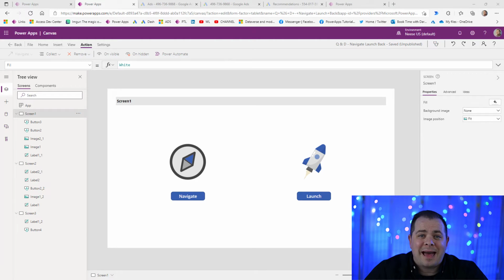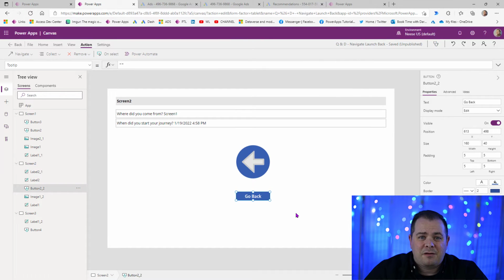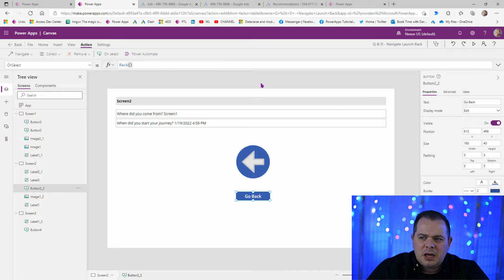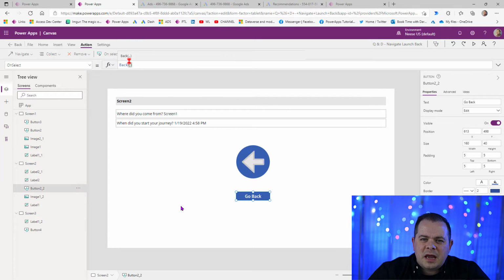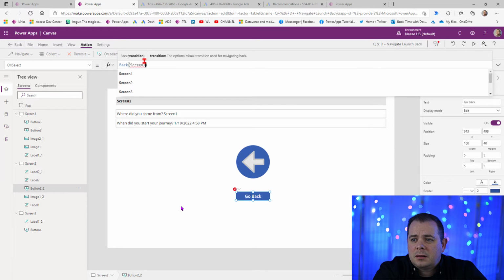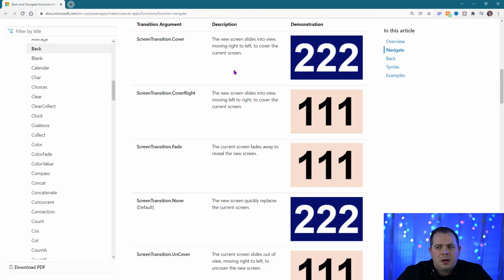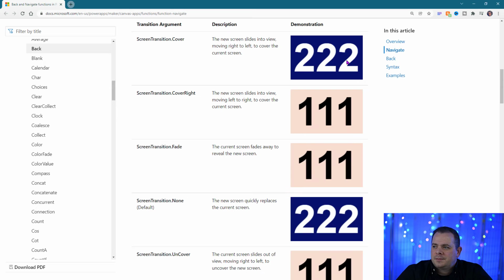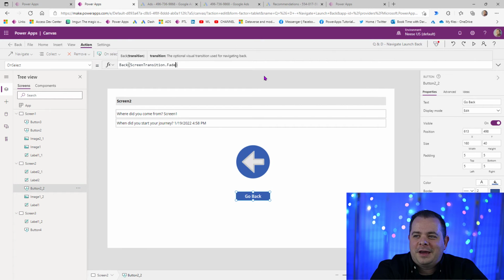Power Apps: Go Back to Previous Screen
⬅️ 🆓 If you need to know how to navigate to the previous screen in PowerApps, you're in the right place. PowerApps Back is important to know how to use! In this video, we will cover the back function, navigating to the previous screen, and screen transitions in Power Apps. The back function is used to direct the user to the screen they were previously on. It takes a parameter which allows you to specify the screen transition.

-Powerapps ScreenTransition
-Power Apps ScreenTransition
-Power Apps Screen Transition
-PowerApps Screen Transition
-PowerApps Back

TIMESTAMPS
0:00 - Intro
0:35 - Adding Back into the OnSelect to our Button
1:15 - Using Screen Transition Enum
1:33 - See the Screen Transition Examples
2:30 - Message from Nicole